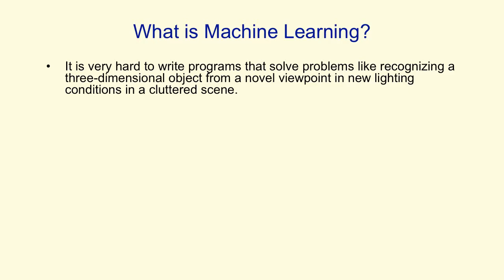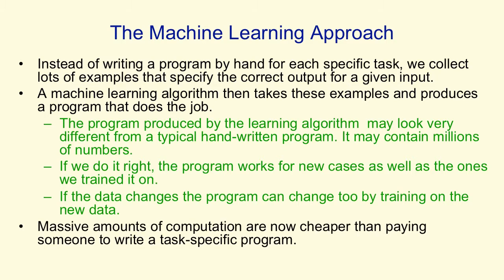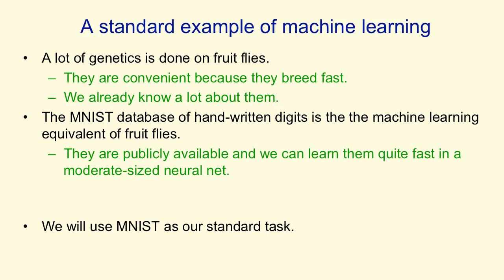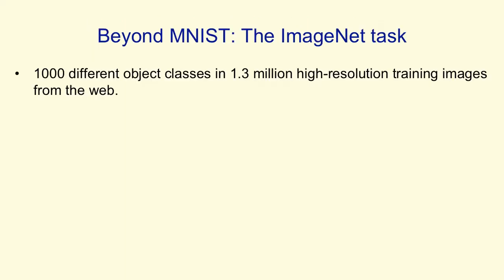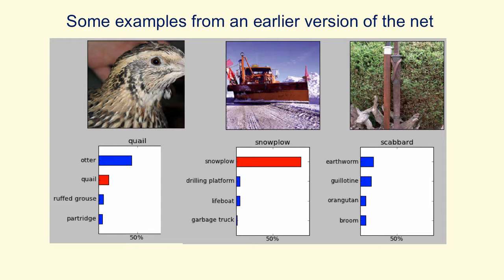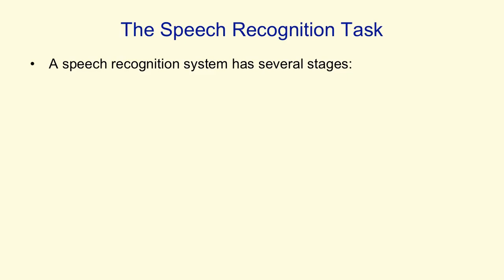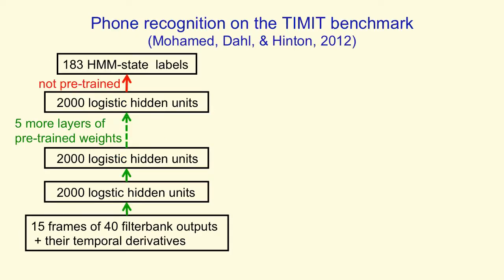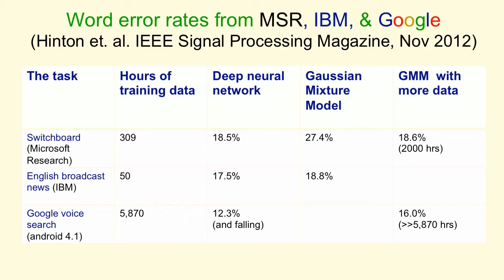1a Tại sao chúng ta cần Machine Learning